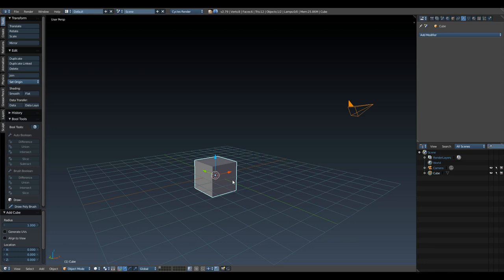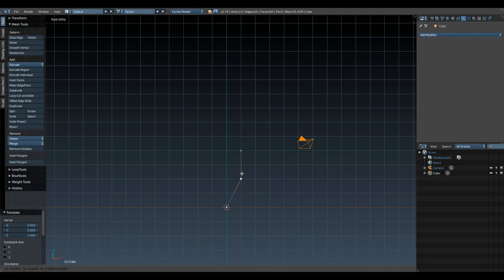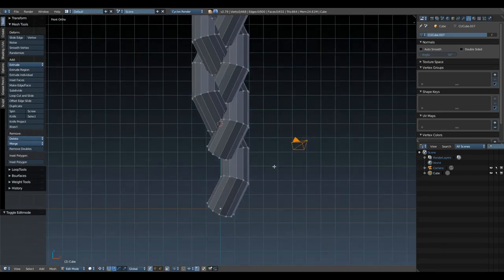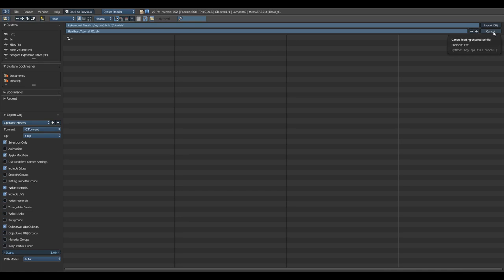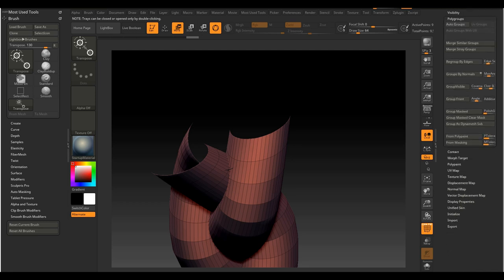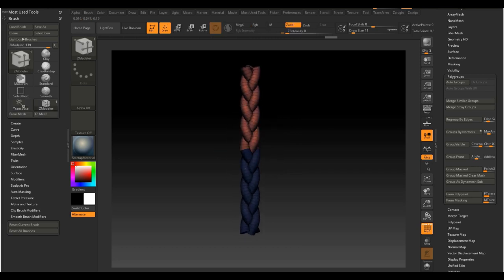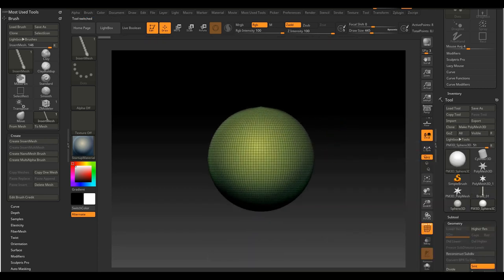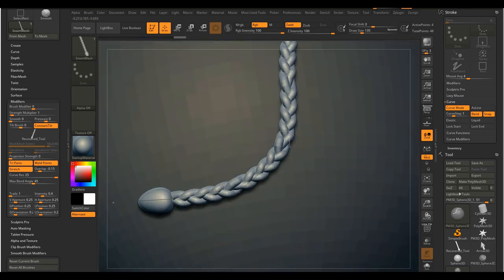Hair Braid Brush using Blender and Zbrush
In this video tutorial I take you step by step on how to make a hair braid brush using the open source software Blender 3D and Zbrush.